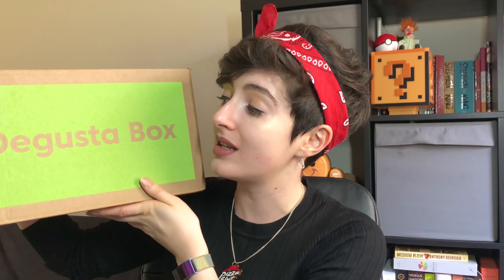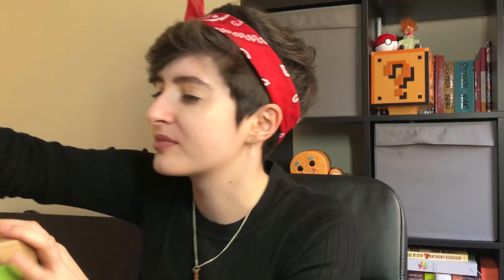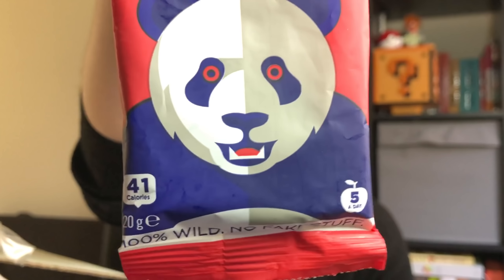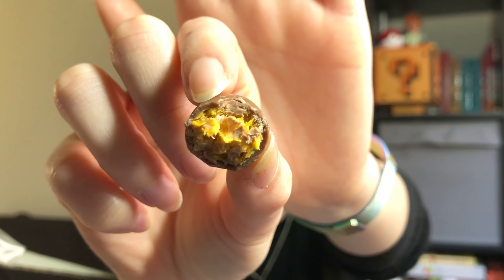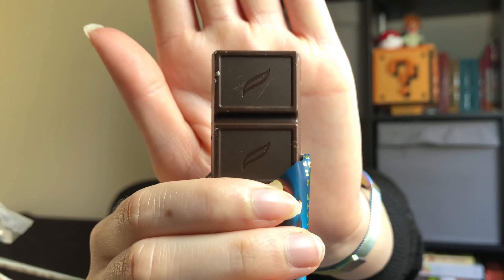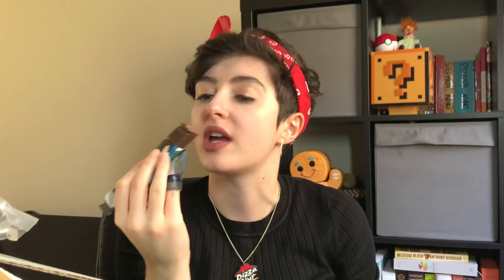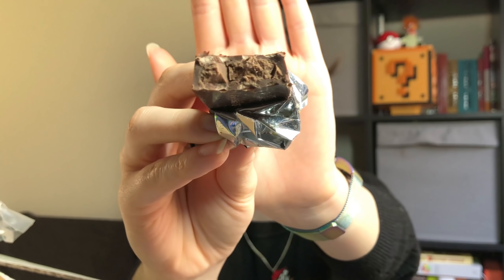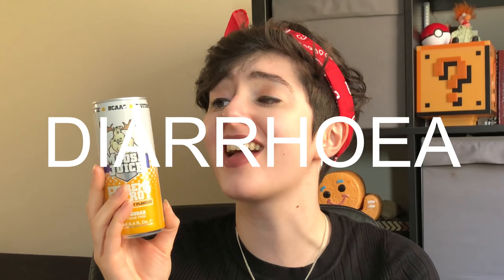EXPLODING CANDY?? March Degustabox Unboxing + Review!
This month's mystery food box is here! Snacks, chocolates and weird stuff abound as usual, but will it be better than last month's??

x